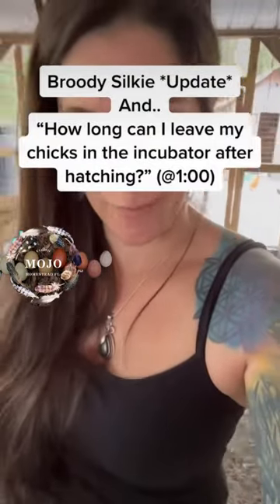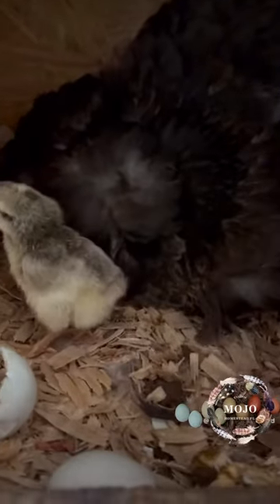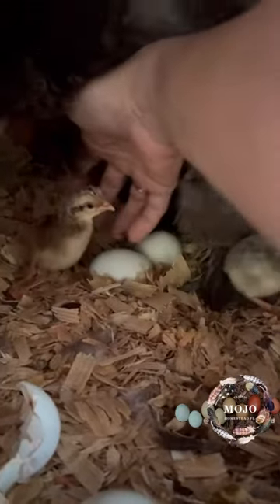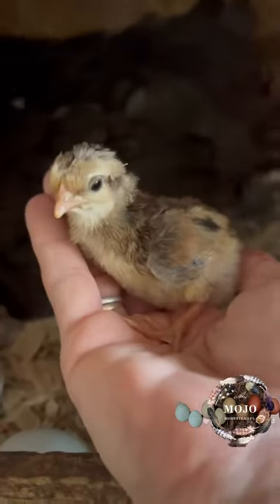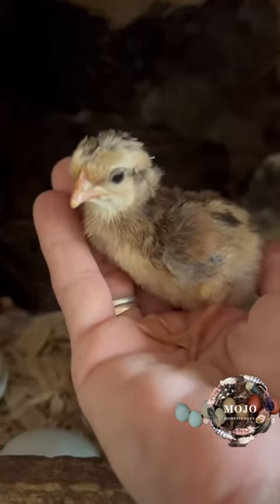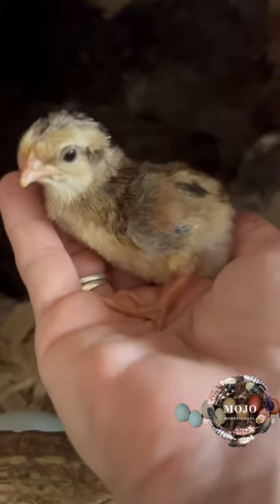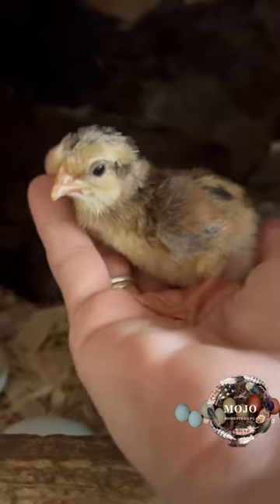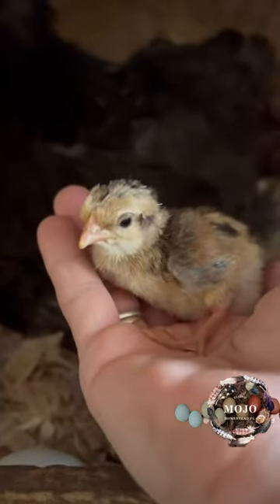“How long can chicks stay in the incubator after hatching?”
👇🏻 Grow Gardens Not Governments Merch! 👇🏻